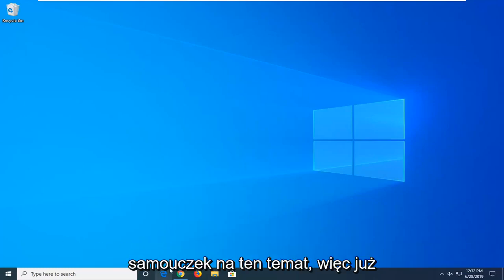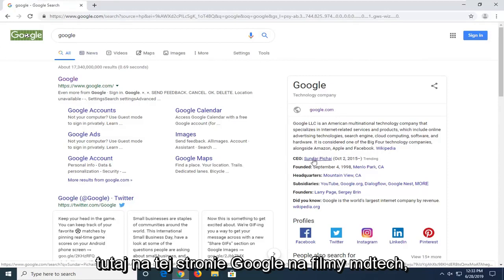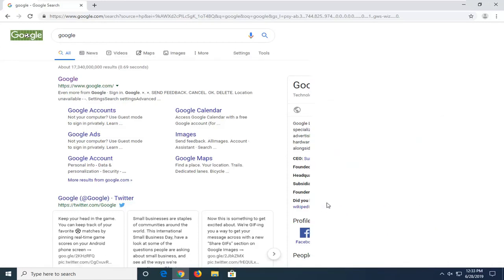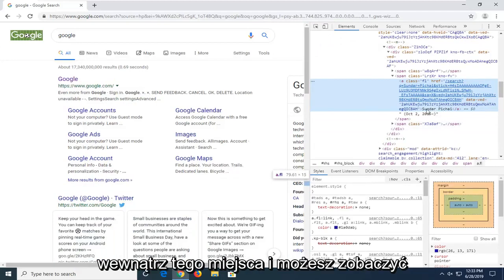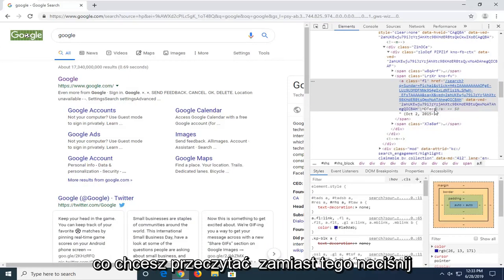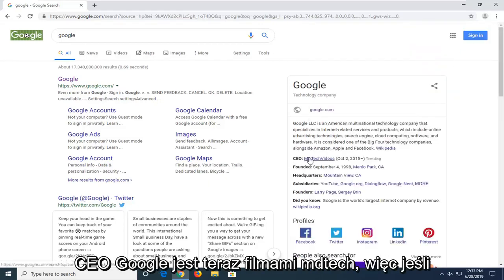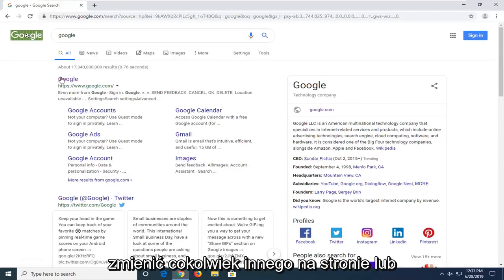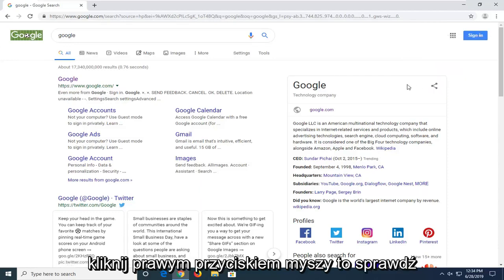Jak zmienić tekst na dowolnej stronie internetowej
Jak edytować stronę internetową / zmienić tekst w przeglądarce [Samouczek]

Zwykle podczas edycji strony internetowej używamy określonego narzędzia do edycji, takiego jak Adobe Dreamweaver, CoffeeCup, Bluefish lub jedno z innych narzędzi programistycznych. Ale co, jeśli po prostu przeprowadzamy burzę mózgów lub chcemy wypróbować coś na aktywnej stronie? Moglibyśmy zrobić kopię strony w wybranym przez nas narzędziu i pobawić się tym. Lub możemy to zrobić w naszej przeglądarce internetowej. Ten samouczek pokaże Ci, jak edytować stronę internetową w przeglądarce.

Nazywane narzędziami dla programistów, Firefox wywołuje funkcję Inspect Element, podczas gdy Chrome nazywa ją Inspect. Tak czy inaczej, jest to sposób, w jaki przeglądarka może zajrzeć za połysk Twojego projektu i przyjrzeć się kodowi, który go napędza. Ta funkcja jest dość dobrze znana i często używana. To, co nie jest tak dobrze znane, to możliwość wprowadzania zmian w tym kodzie w locie.